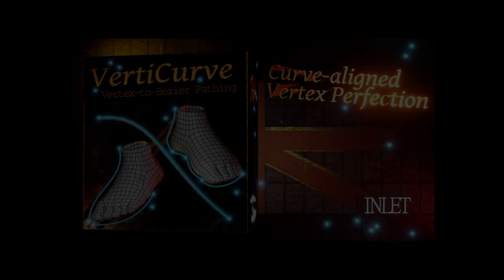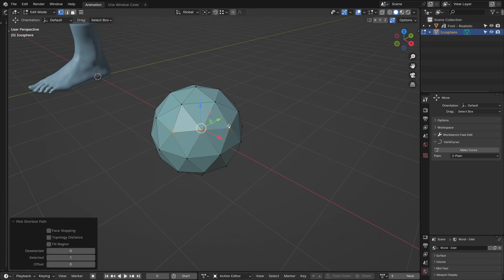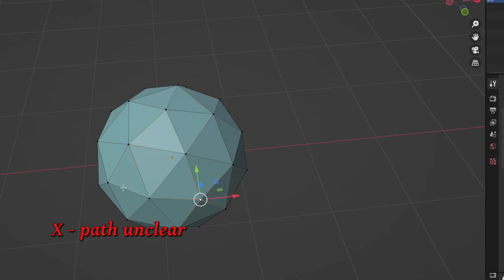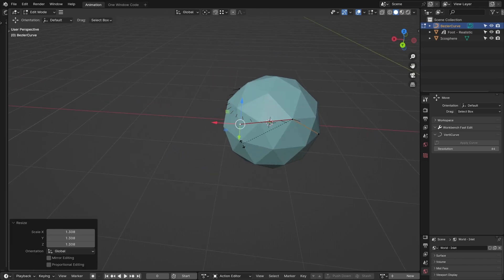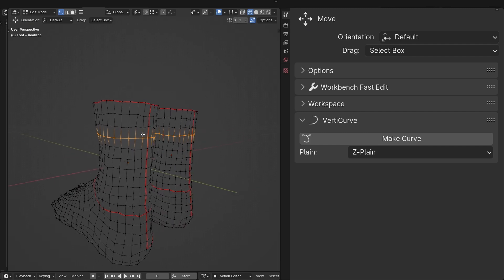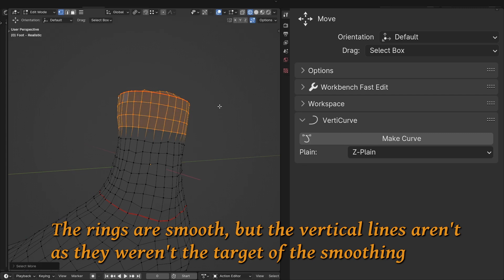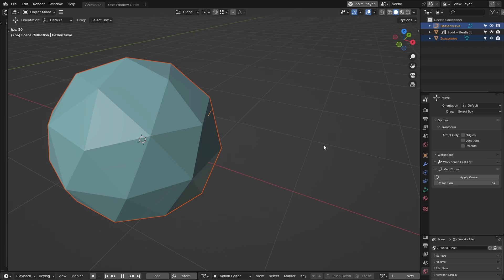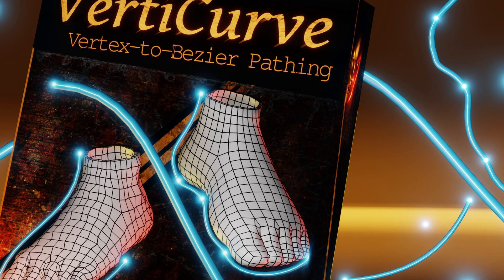VertiCurve - Vertex Pathing - Blender Addon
Rather than tediously tallying subdivisions and painstakingly shifting vertices individually, you can effortlessly create a bezier curve, align it to guide your vertices, and fine-tune them with a single click.

Attain seamlessly refined topology effortlessly, uncovering mesh excellence at velocities previously unimaginable.